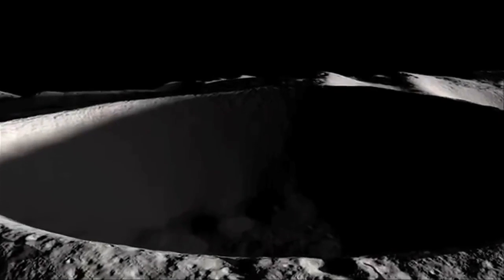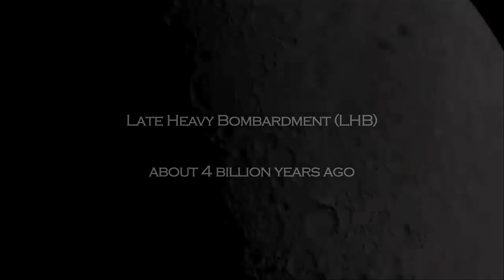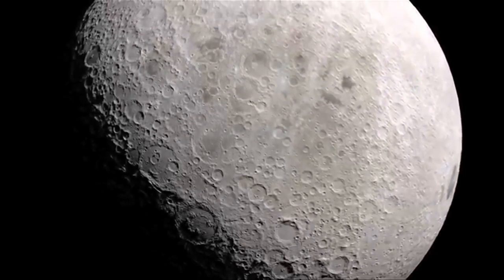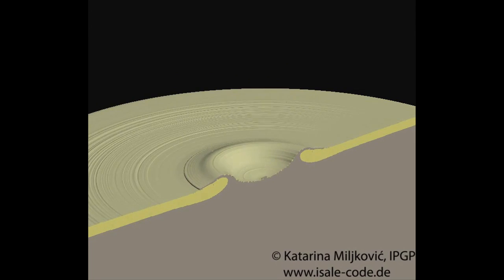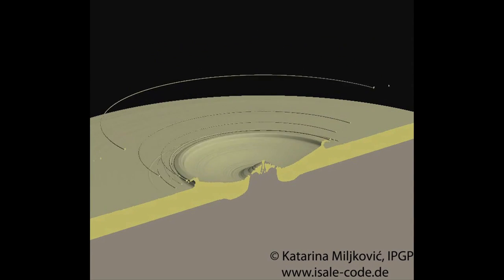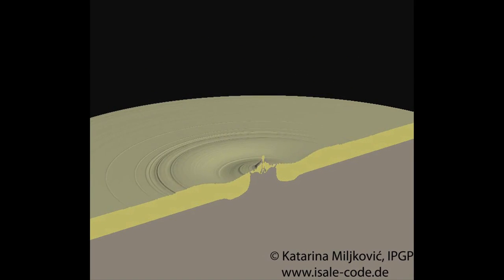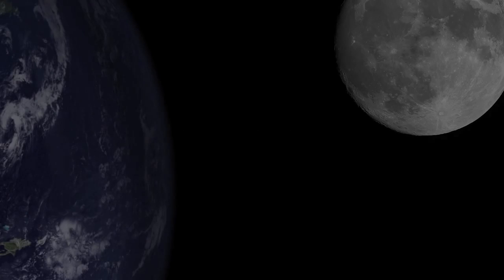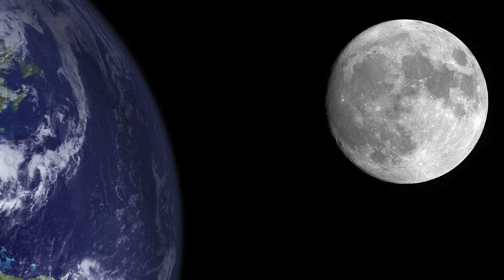Scientists May Be Wrong About Moon's Craters | MIT Space Science HD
- the Late Heavy Bombardment (LHB) happened about 4 billion years ago. During that time giant asteroids crashed into the moon, along with Mercury, Venus, Earth, and Mars.

Credit: MIT News, NASA
Computer simulations: Katarina Miljkovic